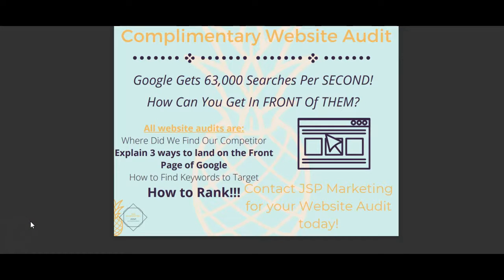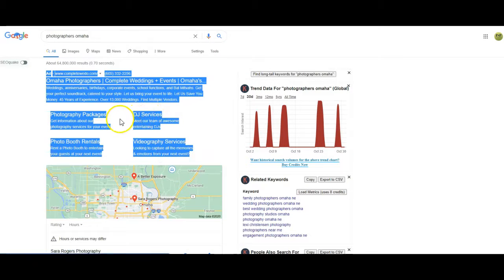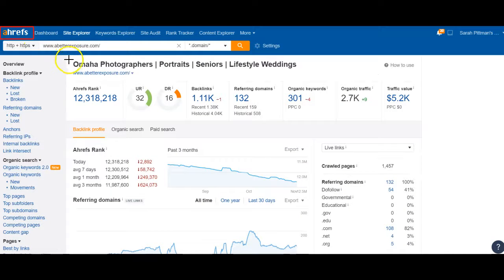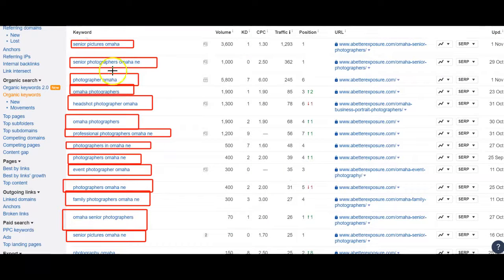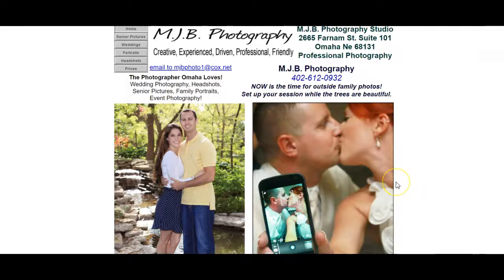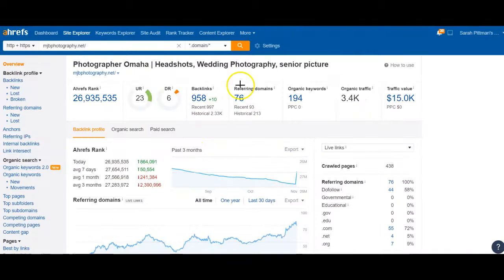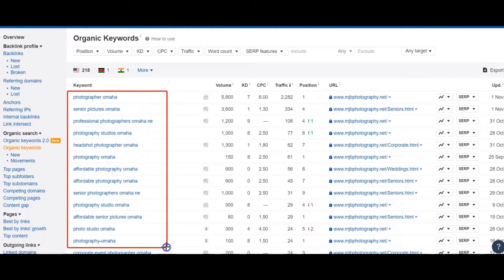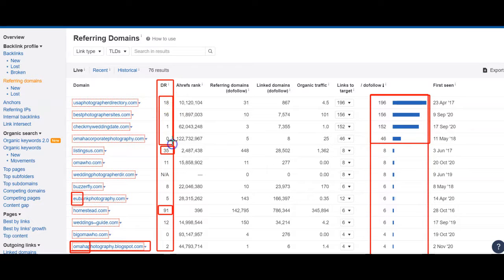M.J.B. Photography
2665 Farnam St #101, Omaha, NE 68131

Hey Michael, thanks for letting us shoot this video over to you. We hope it provides value to you and your business. We really think you could be getting quite a few new customers if you execute the suggestions we give in this video. We really like having feedback on these so if you could let us know what you think we would really appreciate it.

I’m sure you are thinking, who the heck are you and why should I even watch this.

Well we are JSP Marketing owned by Jared and Sarah Pittman. We experienced the difficulty of running a business without any guidance and with no marketing help. We relied on our Facebook presence and word of mouth, we had no idea how to rank in google with SEO Omaha locally and had zero clue of the incredible potential for a business to GROW strategically online.  After years of STRUGGLE, SEO entered our lives and changed us forever. We are now a committed Omaha SEO Company. We take pride in partnering with our clients in their business. We take pride in our services PAYING for THEMSELVES.

We have spent quite some time learning the ins and outs of Google’s algorithm. Once you have this knowledge you can literally superglue ANY website to the top spot on Google. Now this is NOT an overnight process, depending on the level of competition your website could rank in a matter of weeks or it could take up to 1 year or more.

I’m sure you are thinking: “Seriously? A year?” Yeah, we know it sounds like a long time but usually if your competition is strong enough for it to take a year, the rewards of waiting that year can return your investment 10-fold.

However, most small to medium businesses are somewhere between 1 - 6 months to start seeing results.

Now you might be thinking: “I have hired an SEO guy before and they sucked. I got zero results and wasted a ton of money.” Ugh, we hear you. Being SEO professionals that are actually educated in our field and have the ability to actually bring the results we promise; we often have to clean up after crappy self claimed “SEO guys” messes.  We pride ourselves on being extremely transparent during the entire process of getting your site where it needs to be. We send our clients frequent updates on their website's performance. Believe it or not when your site starts moving up. We are as thrilled as you are! We want to see our clients succeed, and being able to be a small part of that is truly a blessing.

Here’s the deal you have a couple options:
You can watch this video, take it, and run with it. That’s fine by us. I hope it brings you the results we think it will, but remember, you just made us your competition. WE WILL WIN :)
You could watch this video, do a quick Google search, and hire some big old SEO company for a cheap monthly rate. But I can tell you from experience. You won’t see yourself on the front page of Google anytime soon.  Think about it, SEO is like a competition between SEO companies.  We represent you, but we are stepping into the ring on your behalf to duke it out with other companies who also want their clients at the top.  NOT AS BAD AS US!   :P These guys don’t care if you succeed, they just want your card number.
We would love to help you grow your business in a targeted fashion you have likely never experienced before.

We are physically located in Omaha Nebraska, but luckily being a web based business we can help any business owner absolutely anywhere.